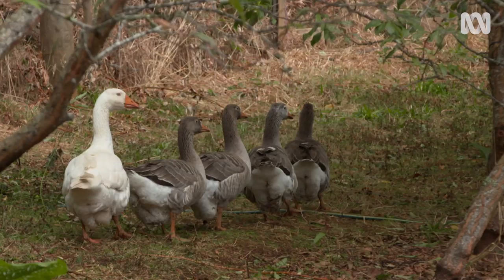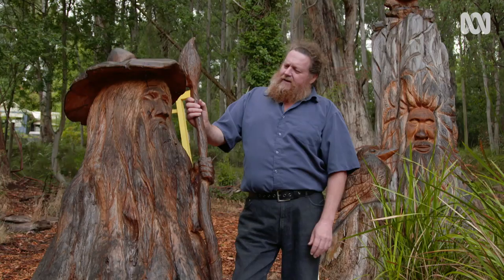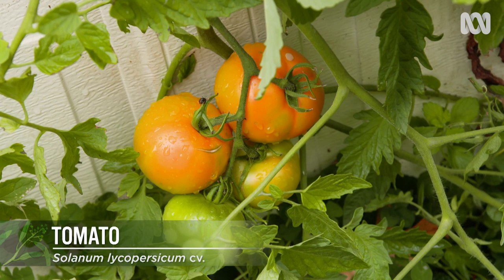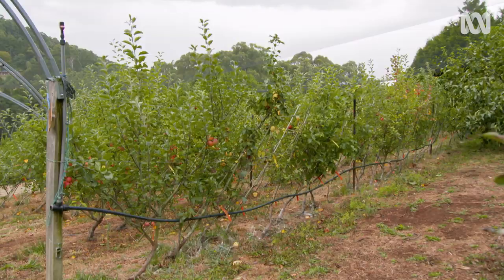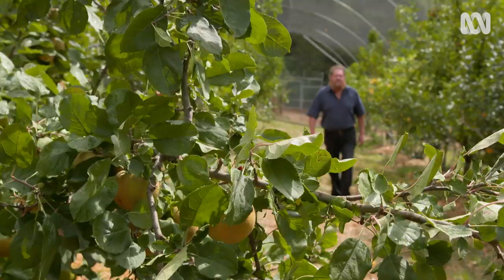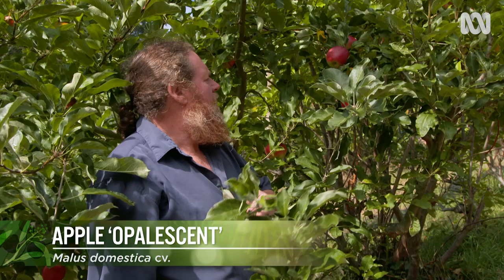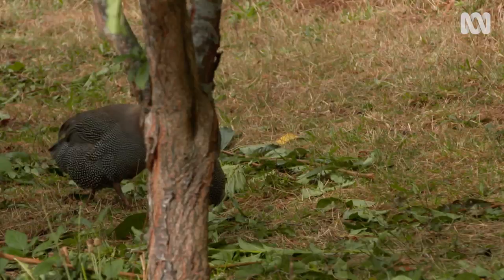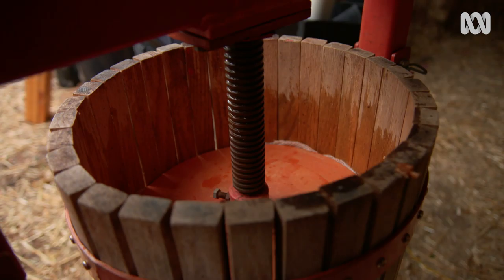Expert tips on sustainable orchard growing from 'Pete the Permie'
Pete and wife Sylvia have worked their 6-hectare property for over 20 years, with about 3 ½ hectares under intensive cultivation.  Their garden is a working system, part of their everyday lives. Pete is a full-time ‘permie’.

They live, breathe, and eat the place – propagating and selling fruit trees, teaching permaculture and life skills like cider, cheese and wine making, mentoring volunteers and apprentices and rearing rare breed animal species.  As Pete says, ‘We have so many interests, it is hard to just focus on one!’

The garden is over 125 years old, a former dairy farm on a gently sloping block near Olinda, about an hour East of Melbourne.  ‘We looked at over 150 properties, this one has beautiful volcanic soil – water & aspect.  It fell through our fingers once but finally we managed to get it’.   When they purchased the property in the early 90’s there were only 3 fruiting plants.  Now they have over 1000!

Pete is known as an apple guy, with 400 plus different apple varieties planted in alphabetical order, grown for fresh fruit, preserving, cider and even timber.  ‘The Blenheim orange is probably my favourite, a great apple but also really hard timber!  I have a mortar and pestle made from it.'

Pete and Sylvia make the most of everything in the garden, eating, preserving, and fermenting their spoils and sharing the knowledge of growing them with those who come here.  ‘We do it because this is how we live.  The place is a drop-in centre on Fridays, when students come back and talk, make connections and grow their own paths.  When they succeed we succeed’.